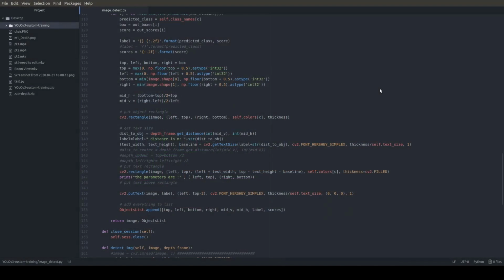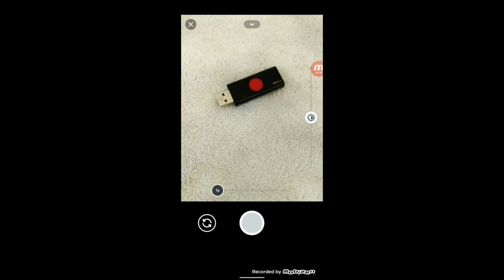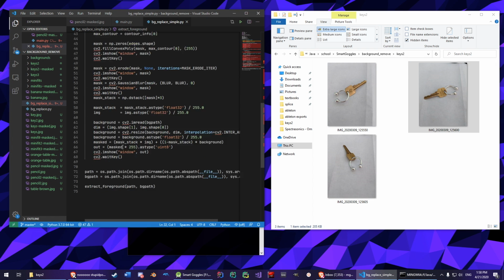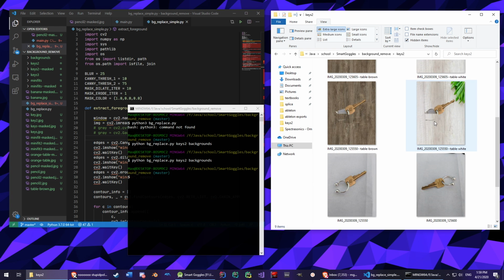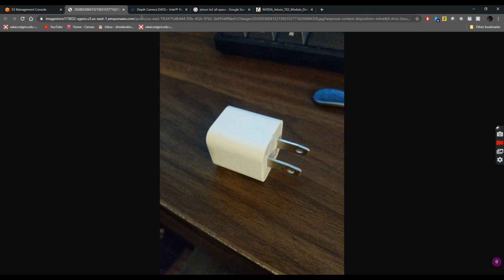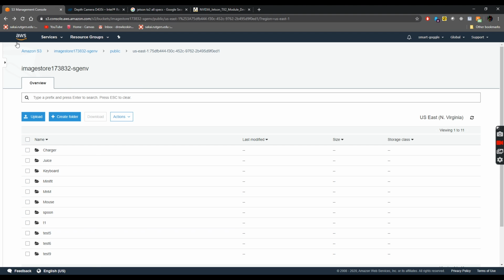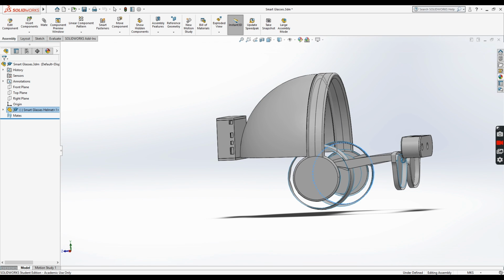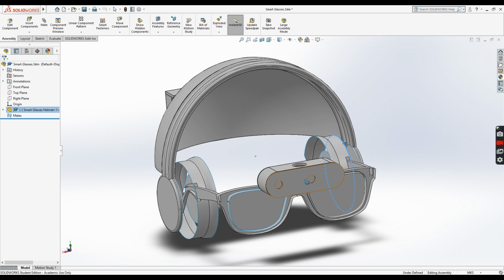S20 60 Video